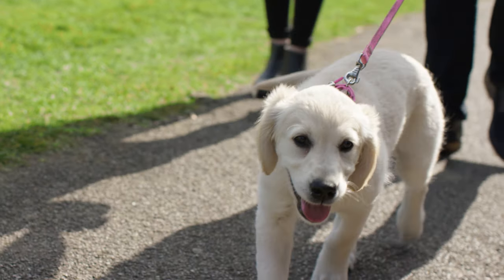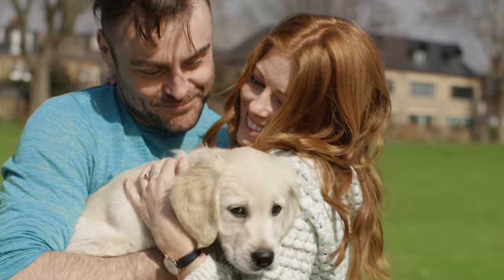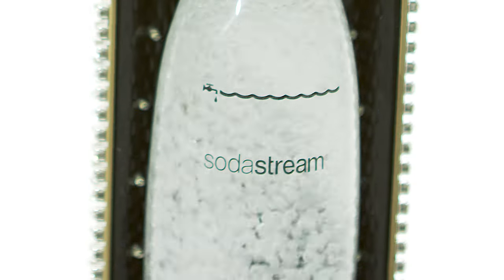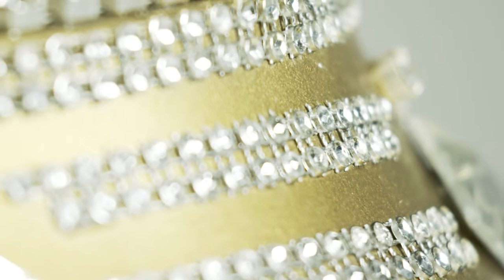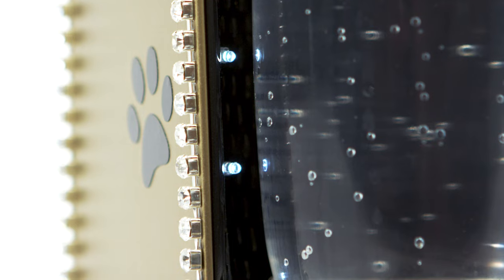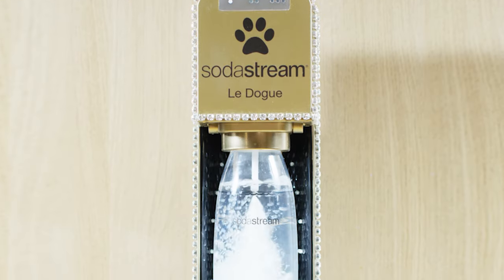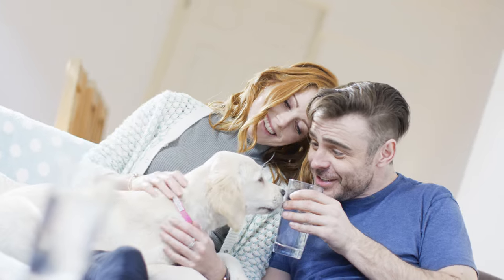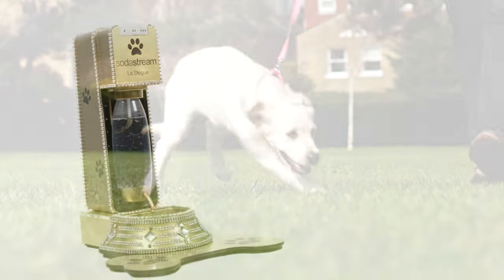SodaStream Le Dogue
Britain's obsession with their pets is mad, from diamanté collars and lavish leads, to doggy day spas and dedicated gourmet chefs – pampered pooches are living the high life.

Fuelling this phenomenon, SodaStream sparkling water maker, has launched its latest machine, SodaStream Le Dogue, the first sparkling water machine created especially for dogs.

The luxury new machine features a rhinestone encrusted bowl, paw print design and state of the art sensors that produce sparkling water at the touch of a paw, ensuring your beloved pet stays hydrated in style.